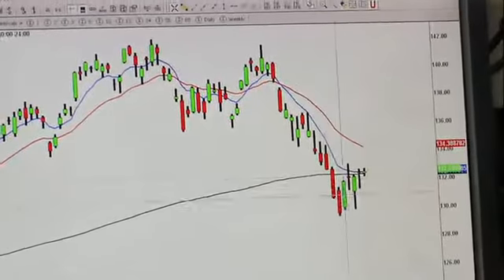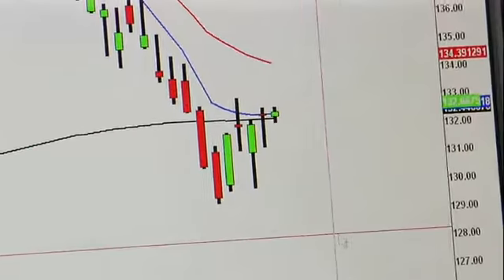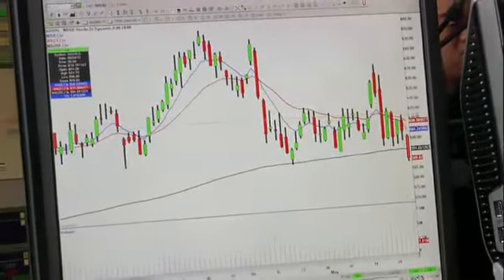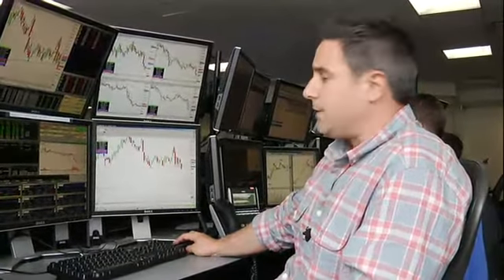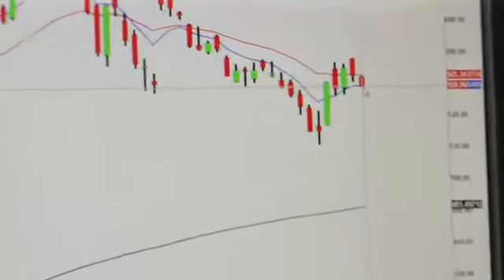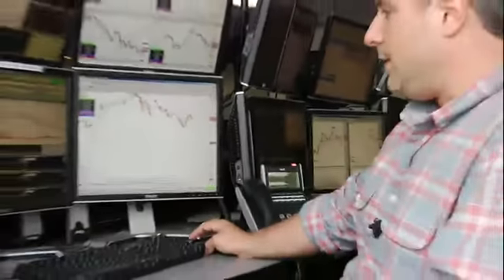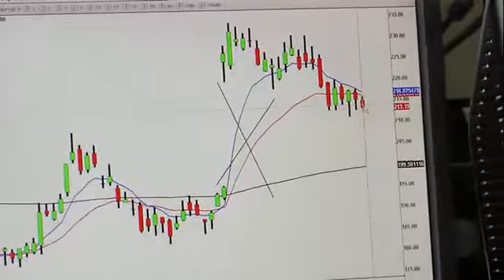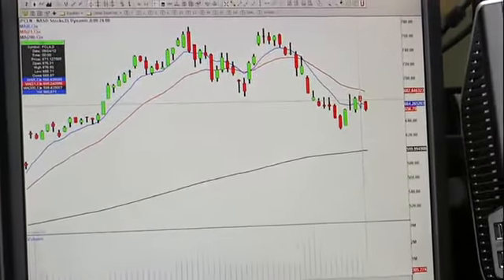Daily Recap: May 25, 2012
Evan Lazarus, Chief Knowledge Officer of T3Live.com, provides an analaysis of charts going into the long holiday weekend. He looks at SPY's (NYSE:SPY), Apple (NASDAQ:AAPL) and Google (NASDAQ:GOOG).